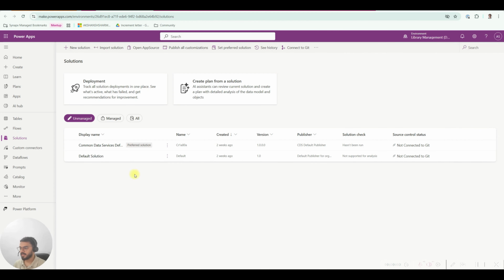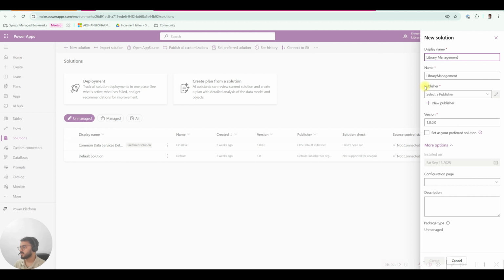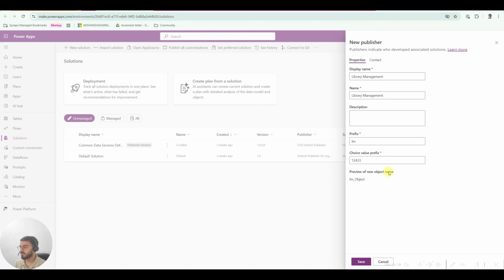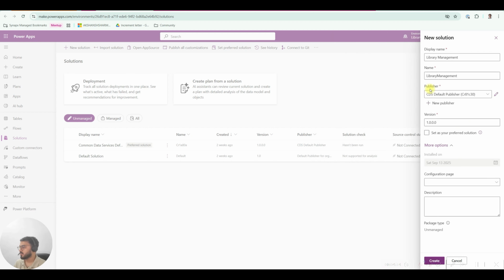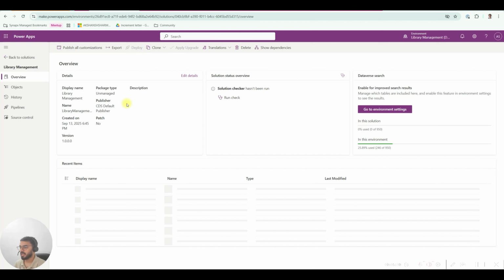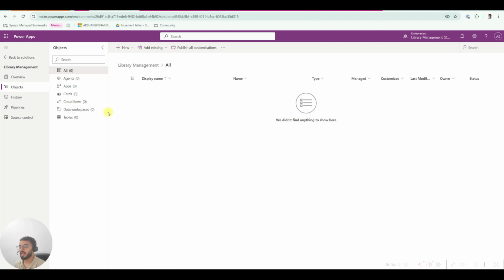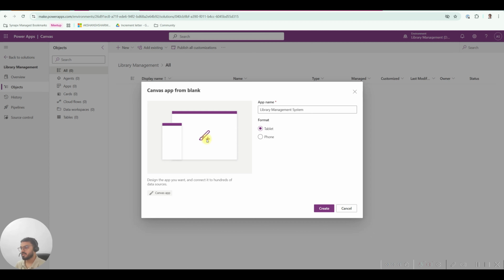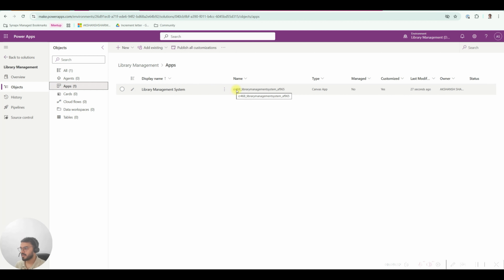Power Apps Basics: Creating Solutions & Publishers – Ep. 2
Power Apps Basics – Episode 2: Learn how to create solutions and publishers step-by-step so you build your app on a strong foundation. In this video, we cover everything you need to know to name your solutions properly, set up unique publishers (prefixes), understand how solutions and publisher settings affect tables, flows & components, and why doing this first matters for long-term maintainability.

What a Solution is and why it’s your first step in Power Apps

What Publishers are, how to set unique prefixes, and why choosing wisely matters

How to create a new solution in make.powerapps.com

Exploring the solutions UI: objects, source control, overview, etc.

How to add new canvas apps (inside solutions) and avoid building outside solution scope

⏱️ Timestamps
00:00 – Intro & Episode Overview
00:28 – What is a Solution & Why It Matters
01:15 – Creating Your First Solution (Library Management)
02:30 – Publisher Prefix: What It Is & Best Practices
04:00 – Overview of Solutions UI (Objects, Version, Source Control)
06:00 – Adding Canvas Apps Inside a Solution
08:00 – Wrap-up & What’s Next

📌 Keywords & Tags
Power Apps, PowerApps Basics, Solution Publisher, Power Apps Solutions, Low Code, Canvas App Tutorial, Power Automate, Best Practices